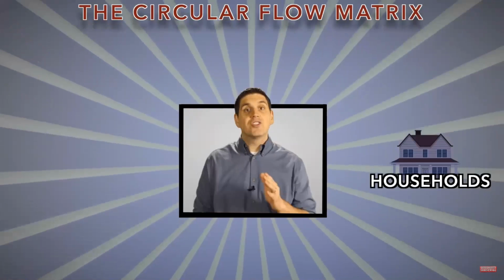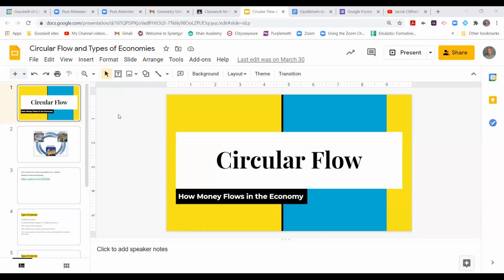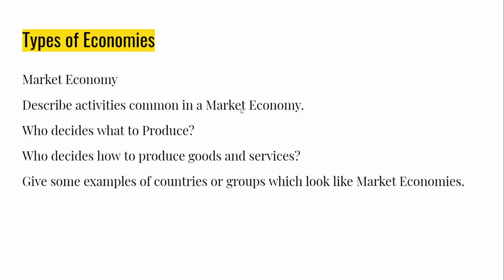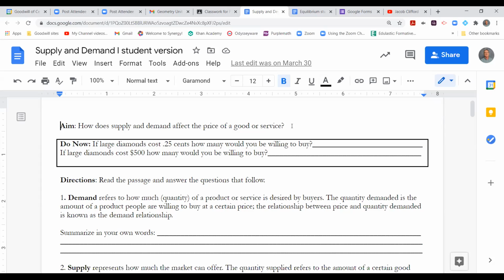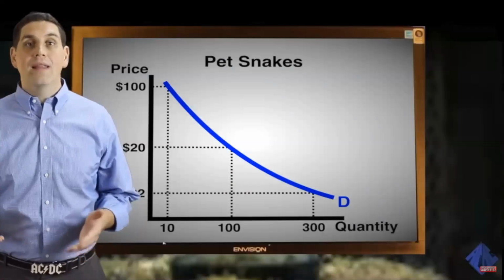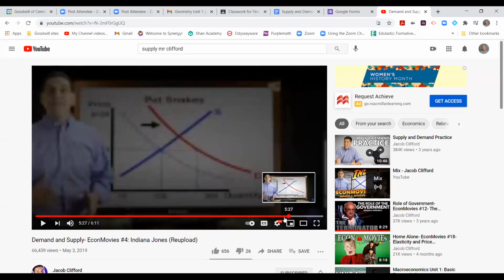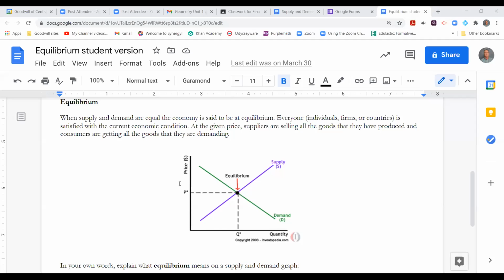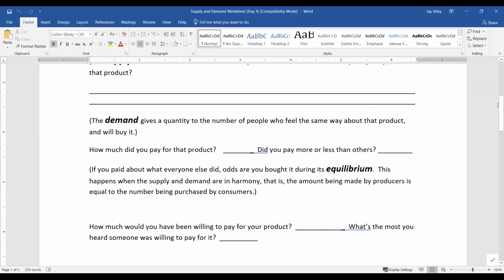Financial Foundations Day 4 zoom class meeting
Circular Flow in the economy; the business cycle; supply and demand